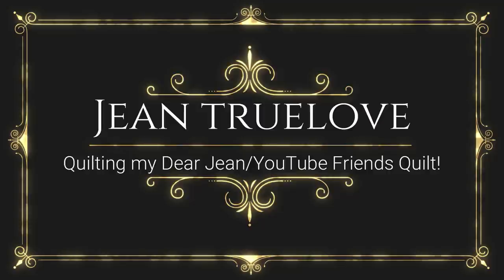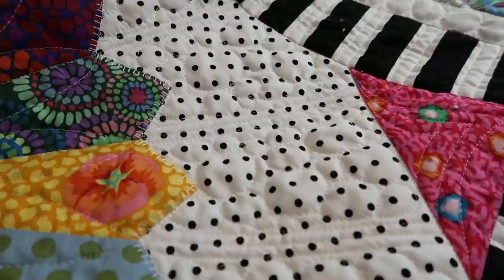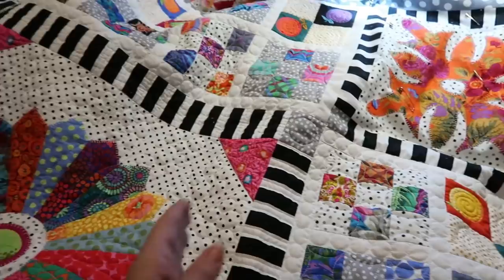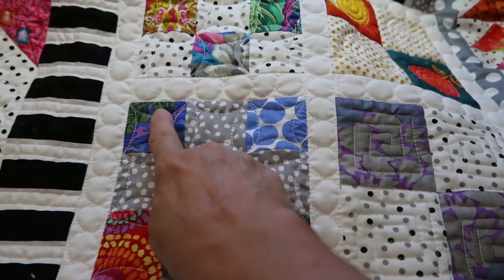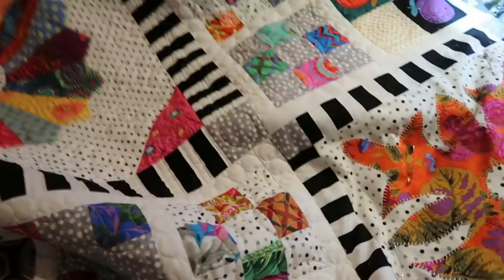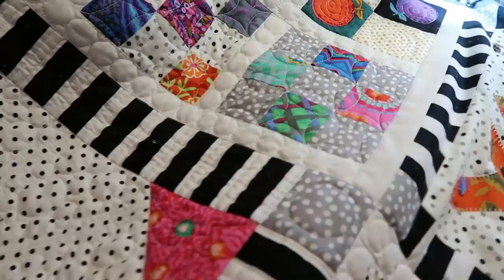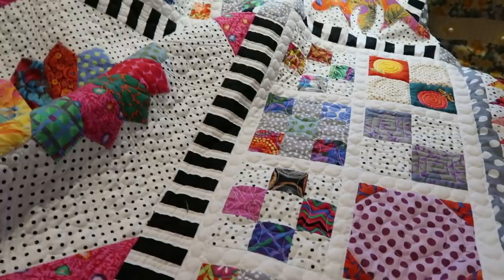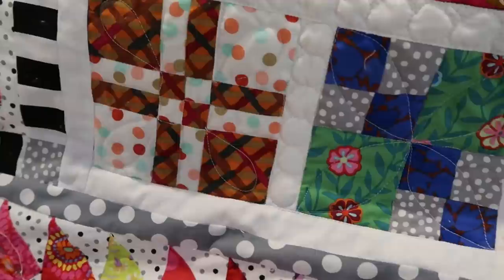How to Quilt a LARGE quilt on a small sewing machine??!? Beginning to QUILT MY 'DEAR JEAN' QUILT!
I've had six months worth of tutorials on my Jean's Block Party 2021 Playlist for this medallion quilt and now I have a chance to enter it into a quilt show!
I'm beginning to quilt it myself, on my home sewing machine.  This video shows a few tips and tricks to be able to quilt a very large quilt on your own machine! :)

visit me at my Etsy shop!